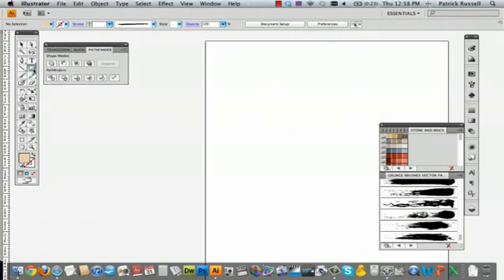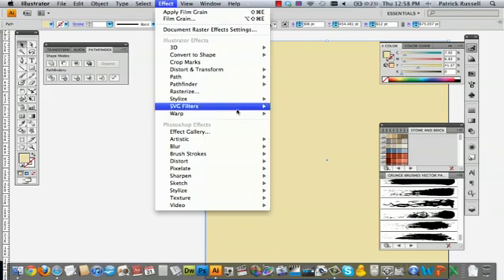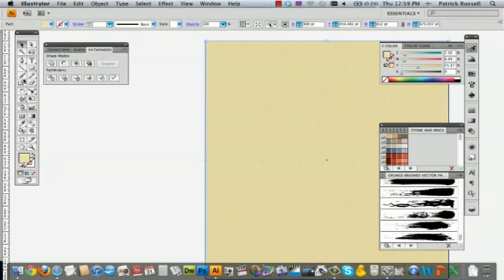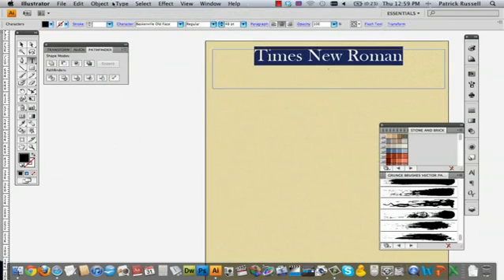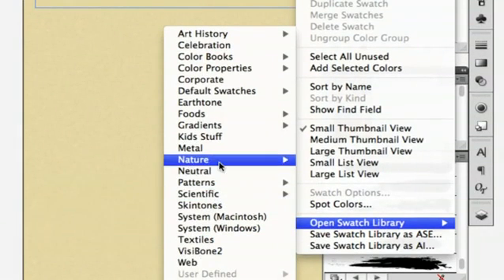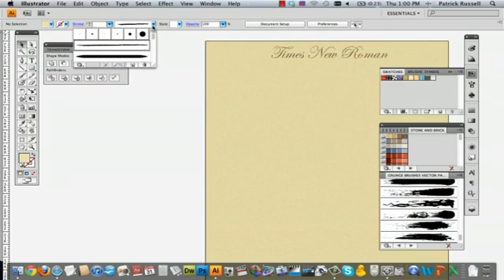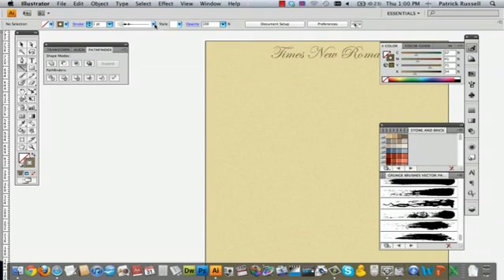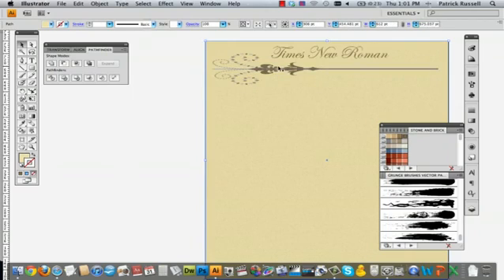How to Make Parchment Like Lettering in Illustrator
How to Make Parchment Like Lettering in Illustrator. Part of the series: Adobe Illustrator Tutorials. Making parchment paper in Illustrator is a great way to give your document a little more visual flair. Make parchment like lettering in Illustrator with help from a well versed web, graphic and illustrative designer in this free video clip.